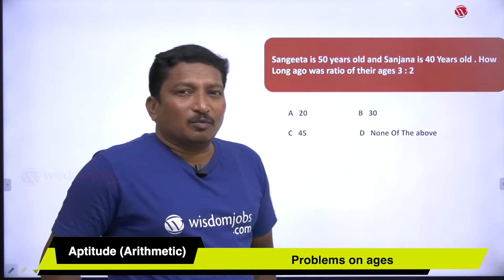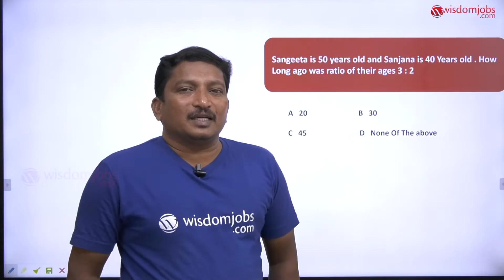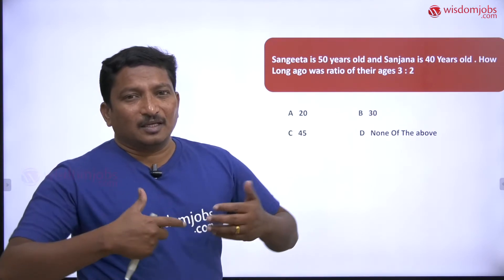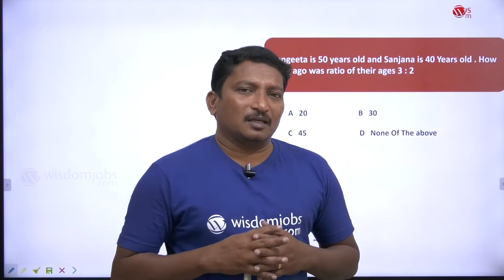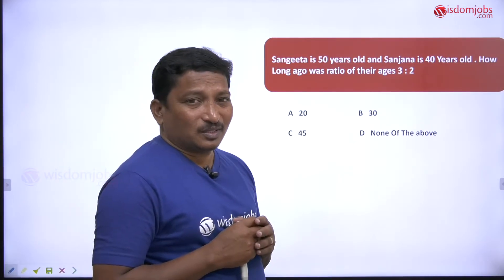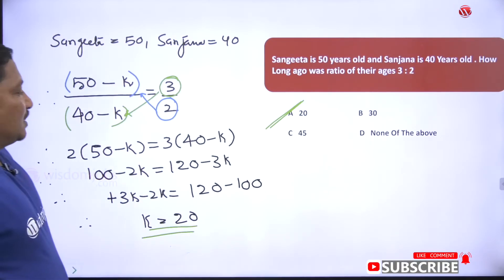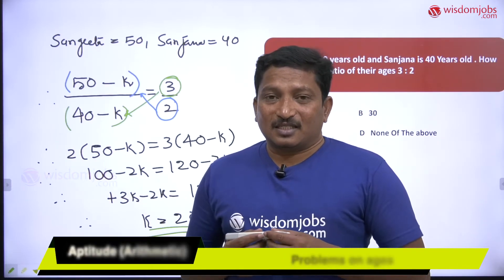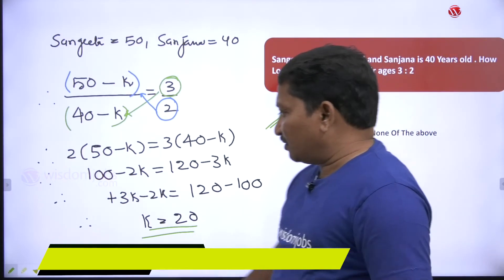Shortcut Method to Slove Ages Questions | SSC-CGL,CHSL,BANKS | 12 March 2020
Learn to solve the tricky questions based on ages Quantitative aptitude question and answers with
easy tricks, tips, short cuts explaining the concepts Problems or questions on ages with solutions
and answers based on all competitive exams like bank, SSC, interviews and quiz tests. Age Problems
Practice Questions are very frequent when it comes to competitive exams. In this video we provide
you with the necessary practice and also serve as a Problems on Ages MCQ Questions and answers
with easy and logical explanations.
Sangeeta is 50 years old and Sanjana is 40 Years old . How Long ago was ratio of their ages 3 : 2
C   45                            D   None Of The above